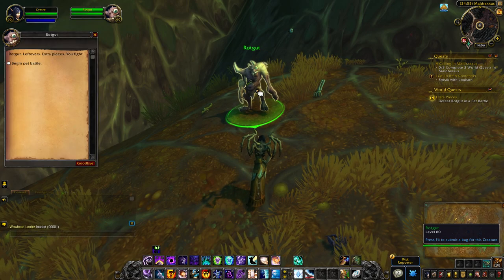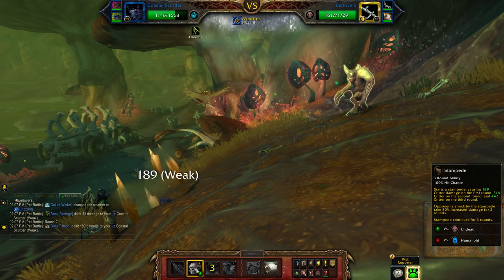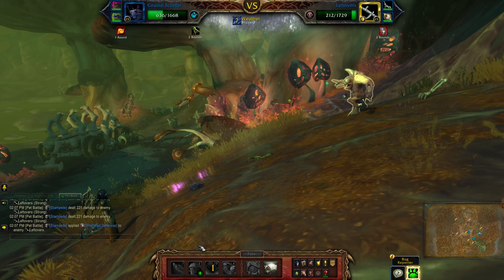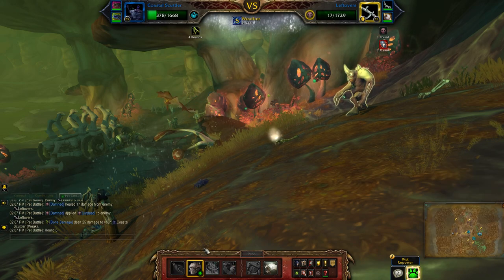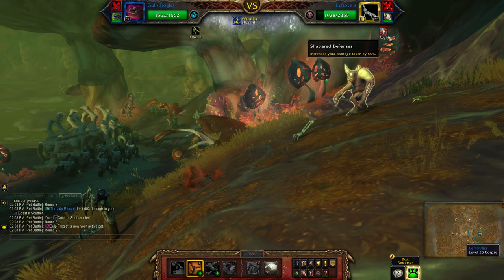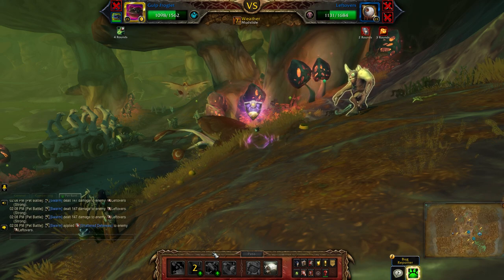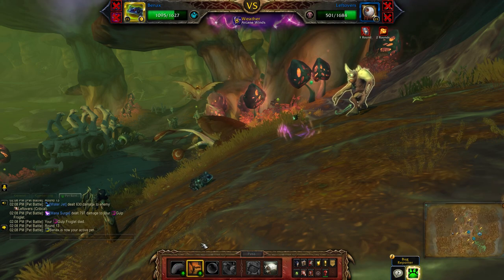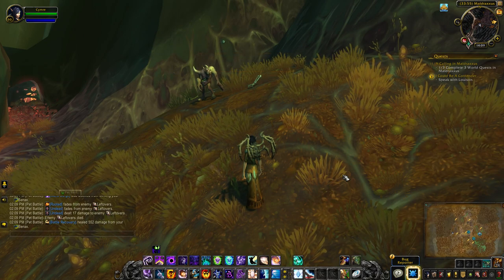Rotgut (Aquatic) - Extra Pieces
How to beat Rotgut using a full team of Aquatic pets for the Family Exorcist achievement. Look for the Extra Pieces pet battle world quest in Maldraxxus.